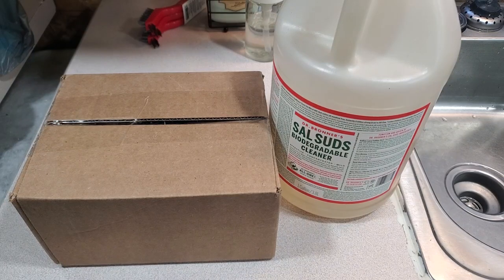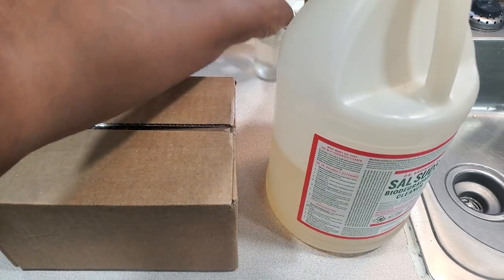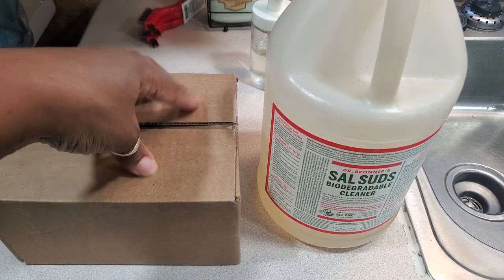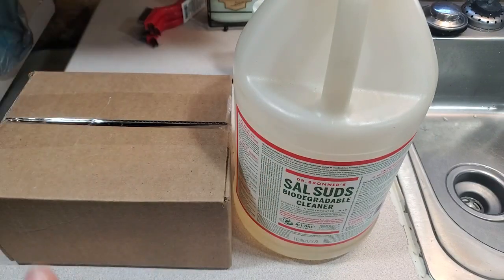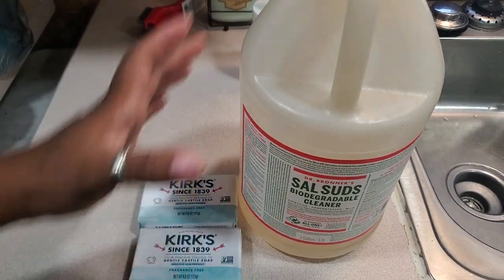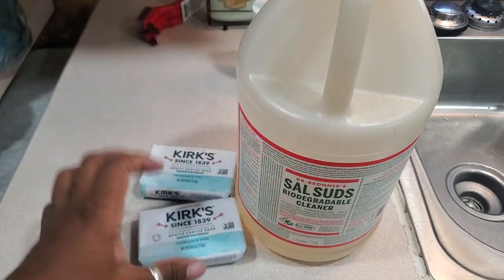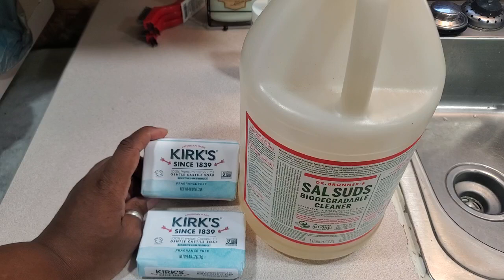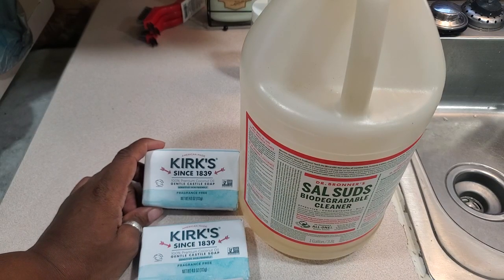DIY Dish Soap....Kirk's Castile Soap singlemomvsfixerupper●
diy castile soap

Fetch link
Code  HB373X

Please go support both of my prince's channel's